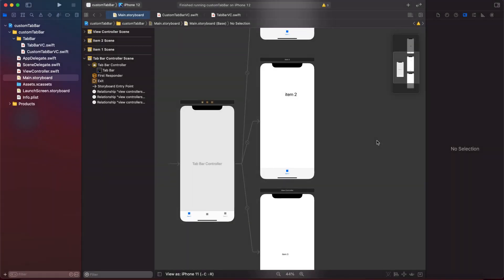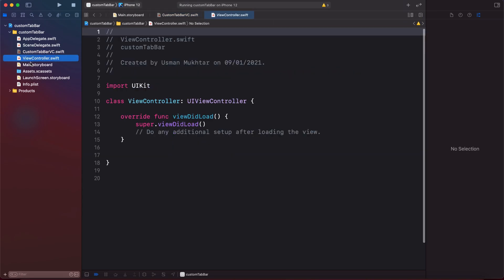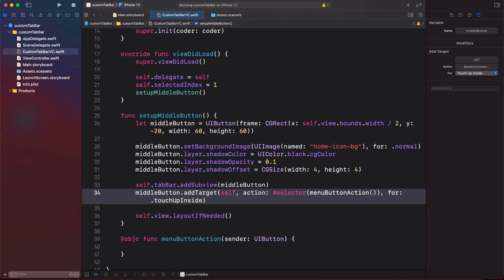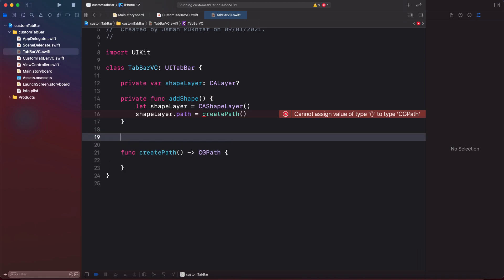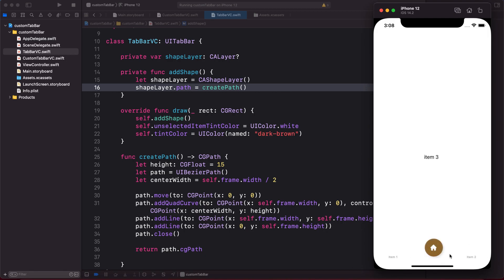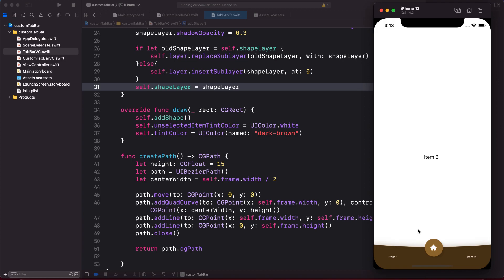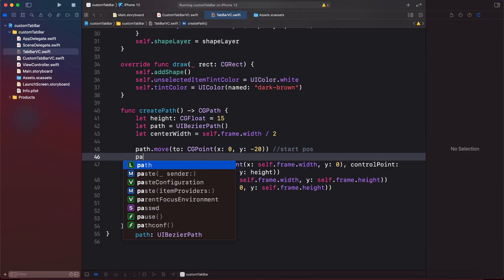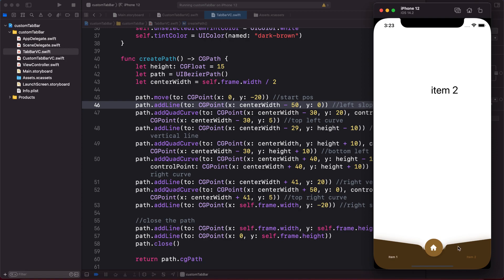How to create CUSTOM TABBAR (simple to advanced) using swift 5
Hello everyone, it has been a while, but I am back... bringing you guys a new video on "How you can customize your boring tab bar in swift 5"